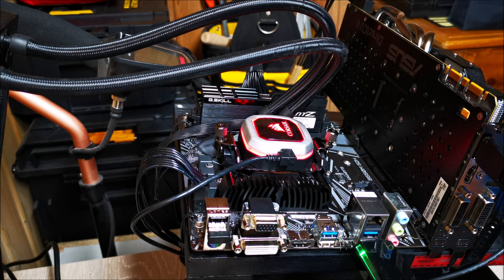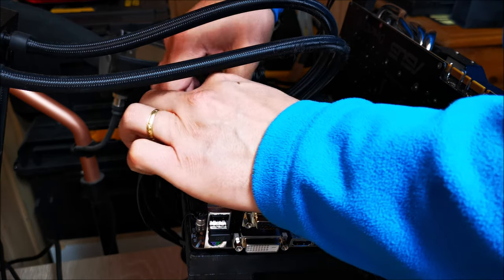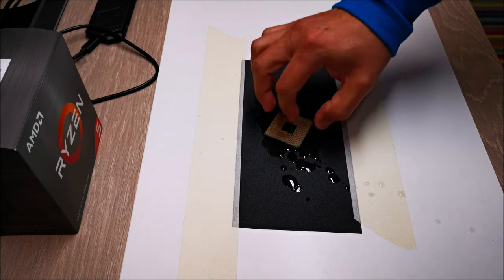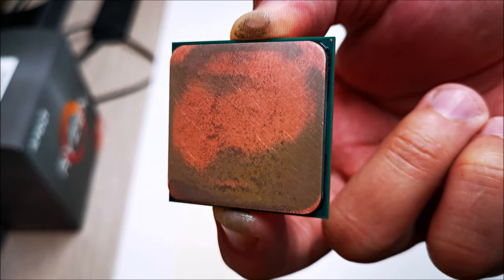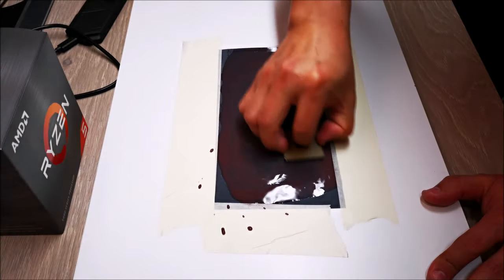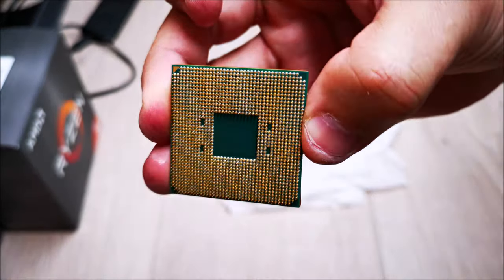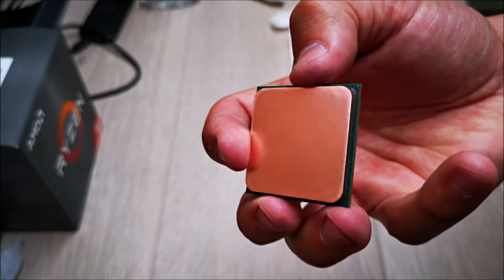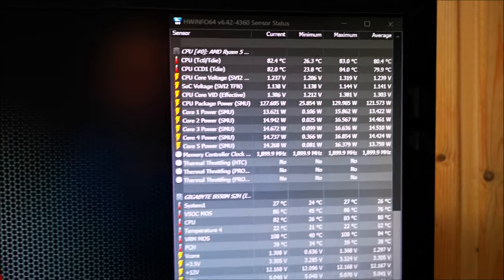Ryzen 5600X CPU Lapping. Is it worth it?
Temperatures were hitting 86c in Prime95 small FFT's with relative low voltage of 1.25v. 81c during CINEBENCH R23 loop. I decided to lap the CPU to see if there were any uneven areas on the IHS. And yes. Surprising results after lapping!

00:00 - Intro
0:05 - Taking CPU out of motherboard for lapping
01:00 - Lapping setup
1:59 - Tip for beginners
3:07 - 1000 Grit for final touch
3:32 - Cleaning CPU pins
4:23 - Final result
5:08 - Temperature results